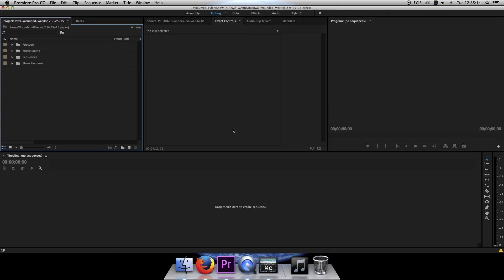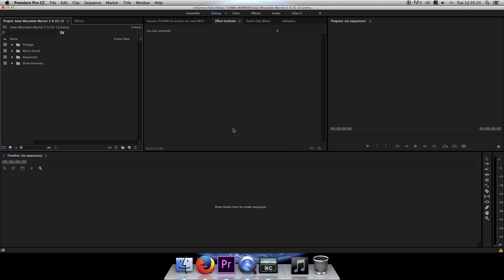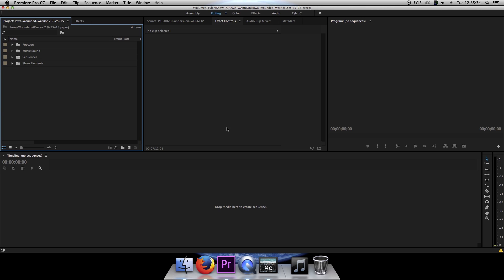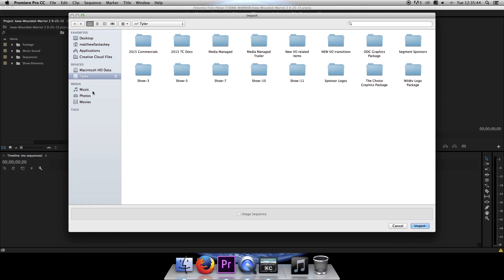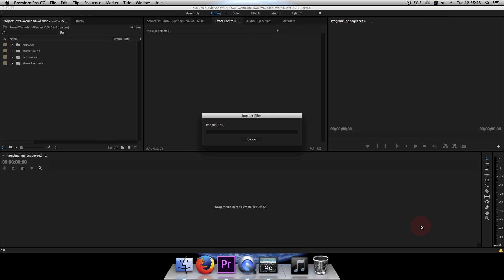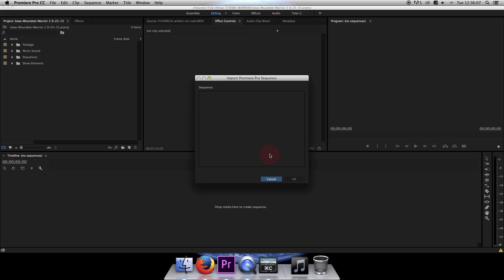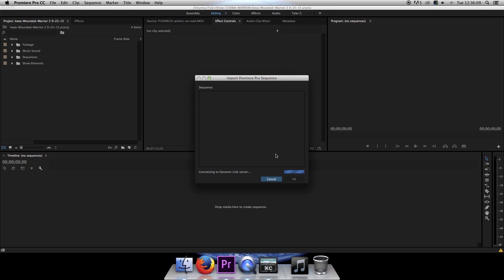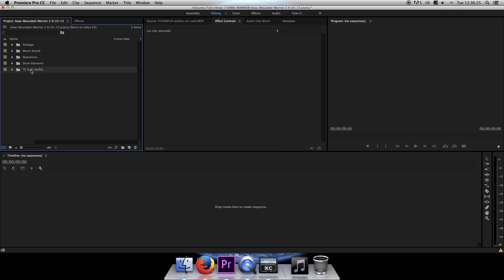How to Import a Sequence into Premiere Pro from Another Project